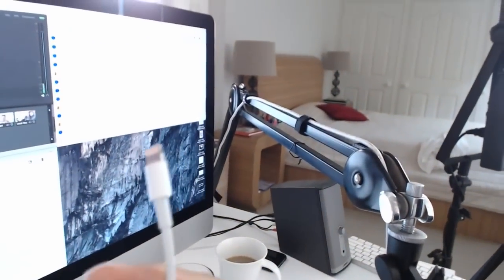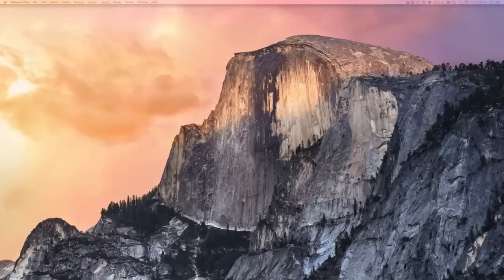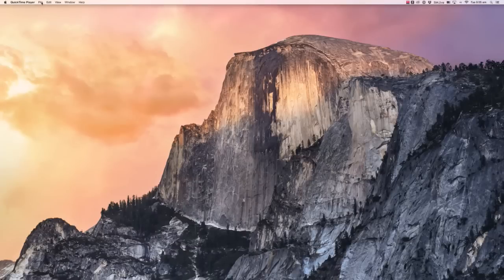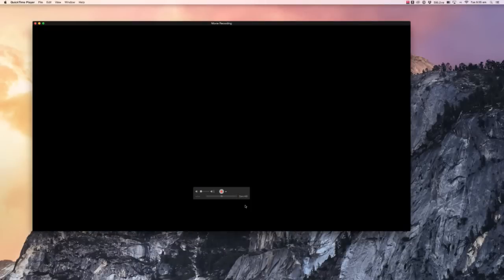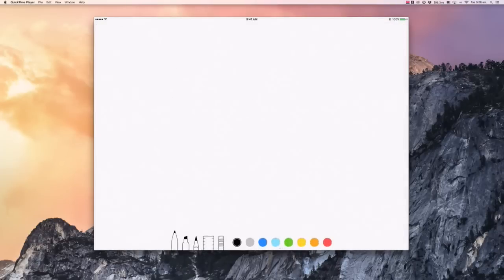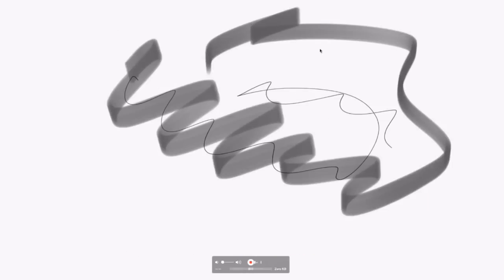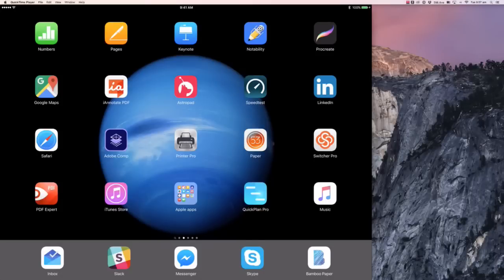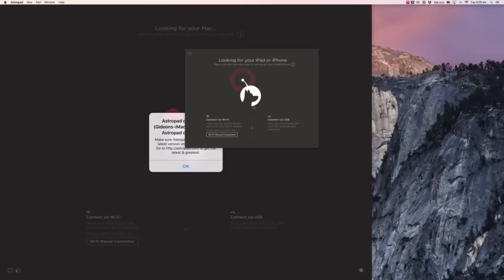How To Turn Your iPad Pro Into A Wacom Bamboo Graphics Tablet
Ever wanted to learn how to turn your iPad into a Wacom Bamboo Graphics graphics tablet? Draw on your iPad and it magically shows up on your computer screen?

Today's video will show you EXACTLY how I've been doing it for quite some time now.

And it works like a charm!

It's pretty easy.. but only once you know how!

Gideon Shalwick
Founder, Splasheo.com

MUSIC LICENCE